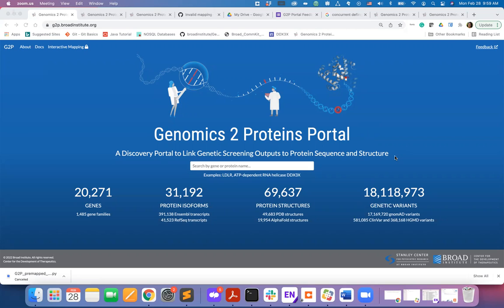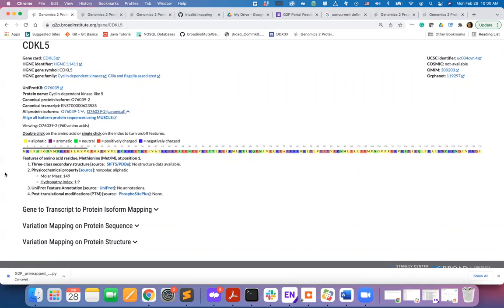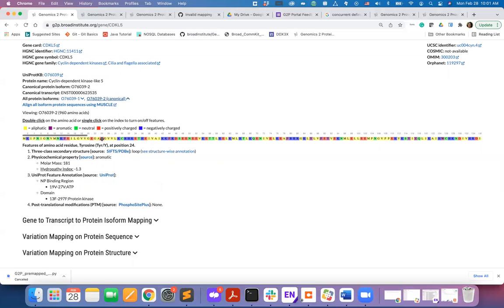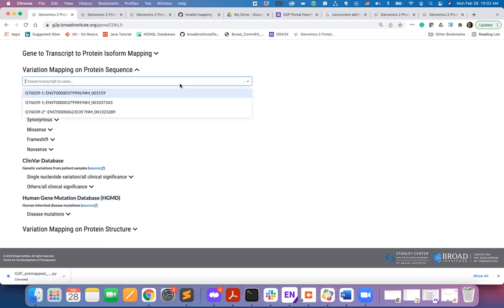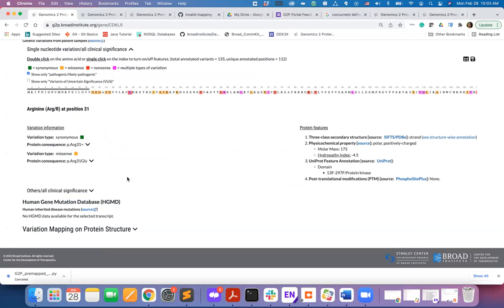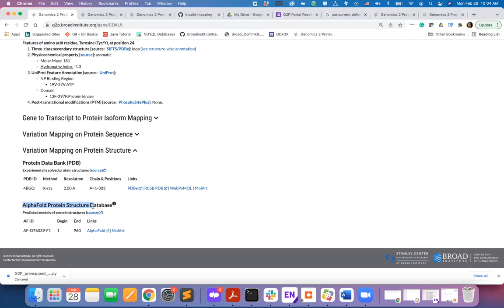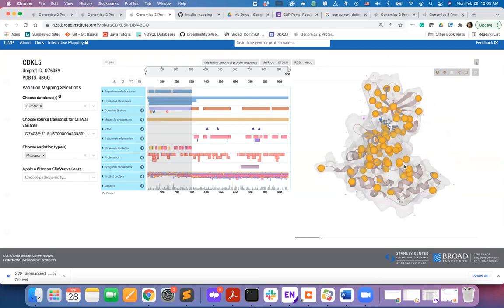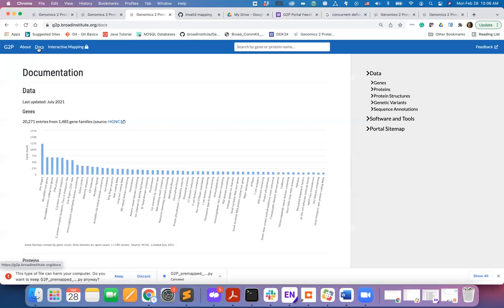Introduction to the Genomics 2 Proteins (G2P) portal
How to view human genetic variations on protein sequence and structure using the G2P portal